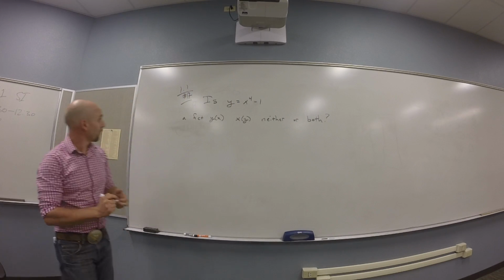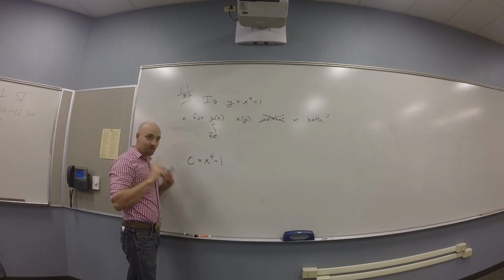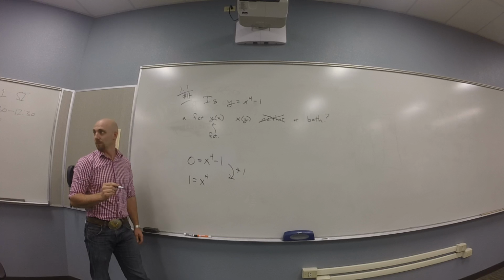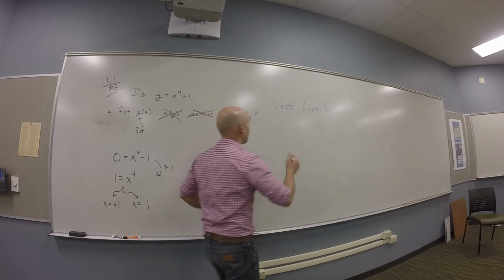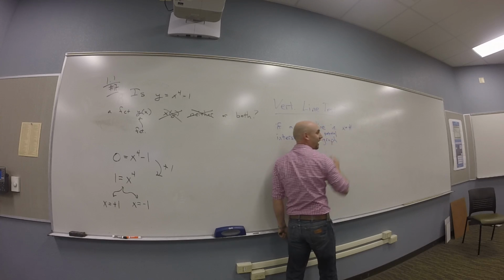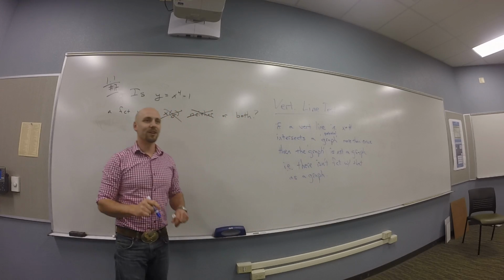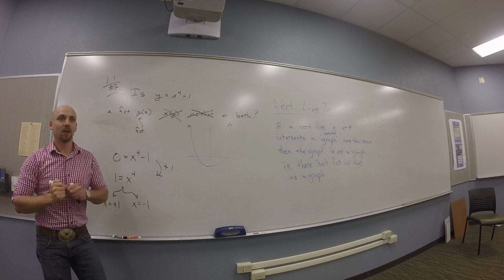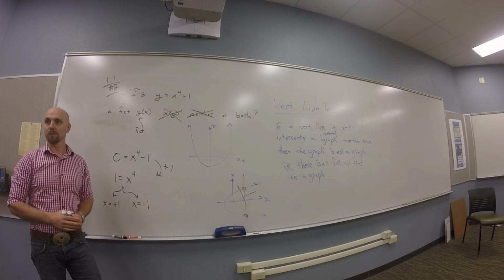Functions - Vertical Line Test and Example (1.1 #17)